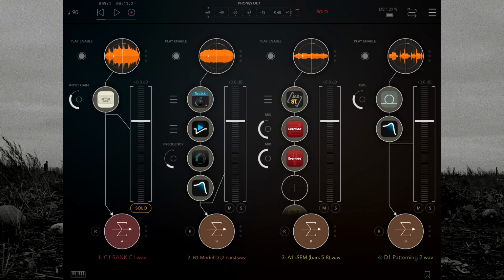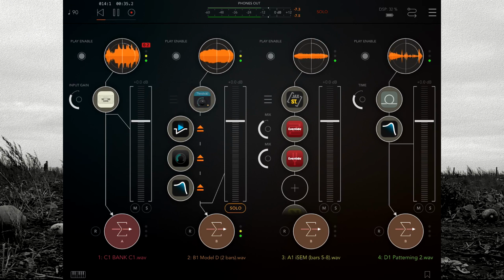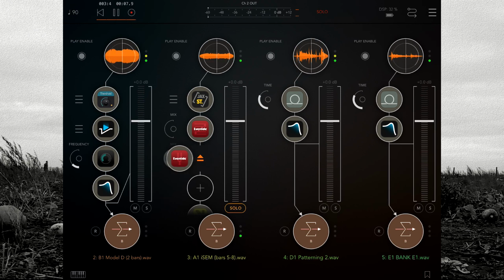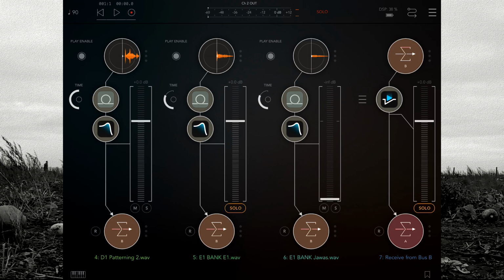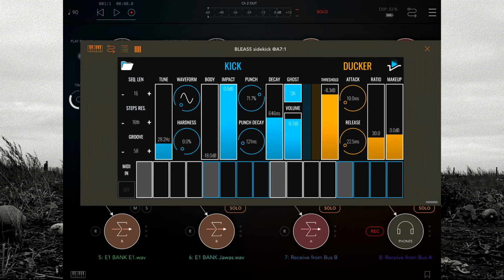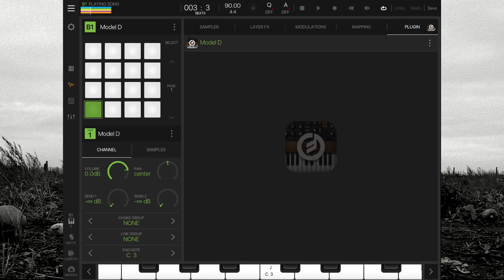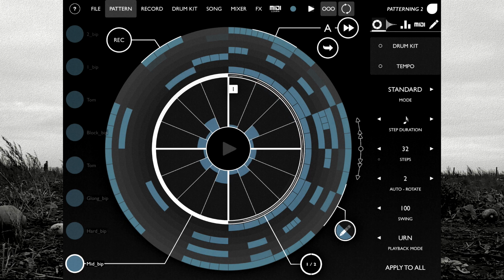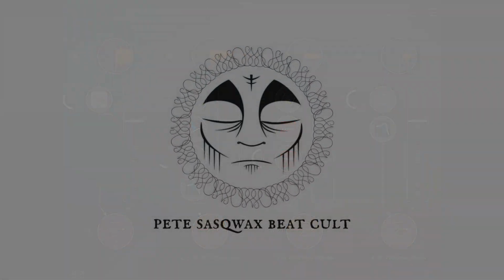Using AUM as a Performance Tool - the full breakdown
Last time out I went through a live recording in AUM and said, if it it would be of interest, I would happily break it down and explain the whole process behind it. Since it seems like that would be something people would appreciate, here's the follow up.

On this video I'm going through everything, working my way through each individual track within AUM and then taking them back through the original elements as they originated in BM3.

Fuzz Plus 3 by Audio Damage
(Which I can't seem to find anywhere on the App Store any more!)

Cactus Chorus by Flora Creative Ltd.